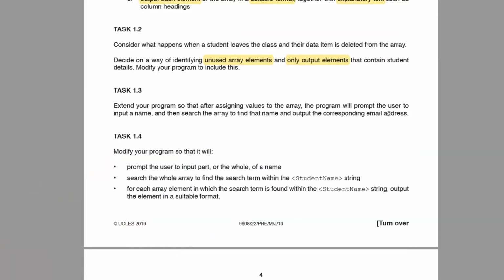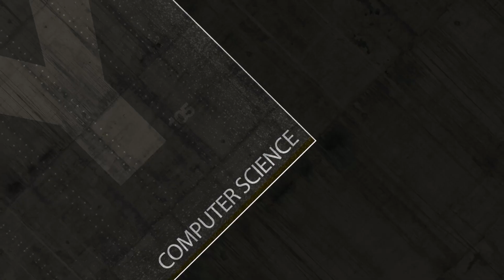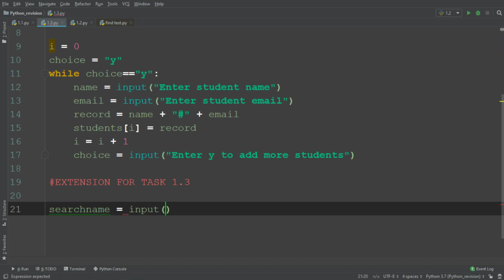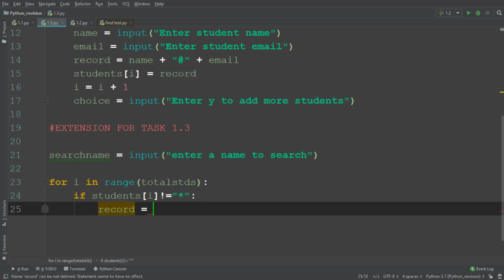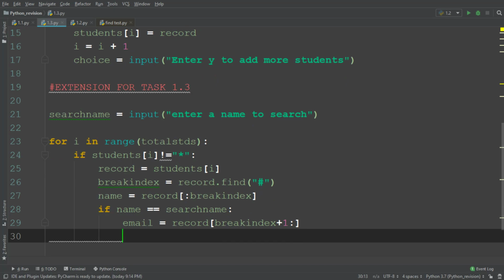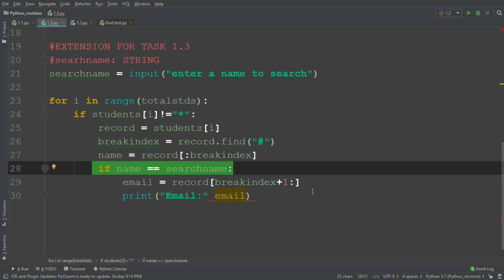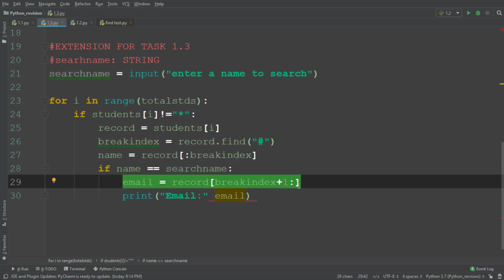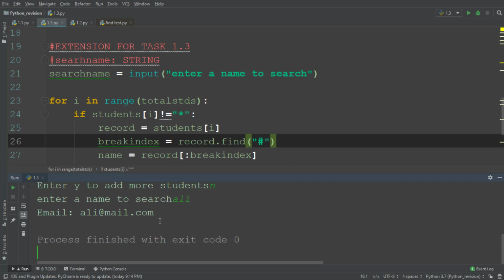AS - PRM - S19 - Computer Science - TASK 1.3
Yes this is TASK 1.3, forgot to change the title at the start